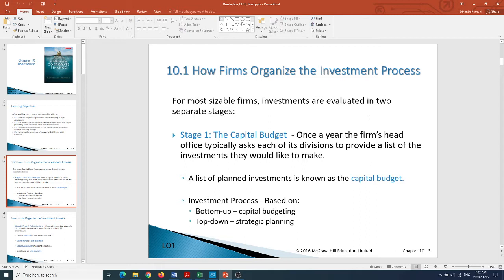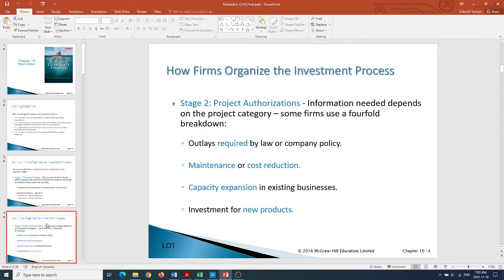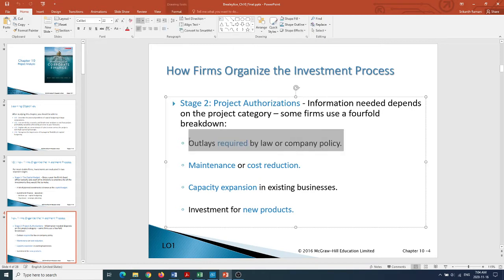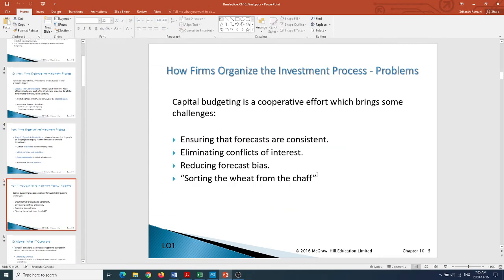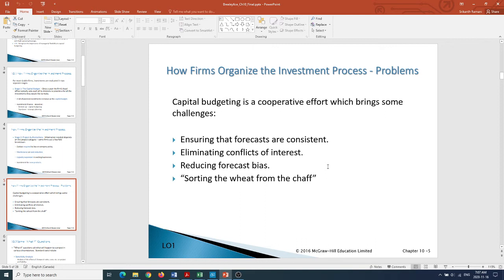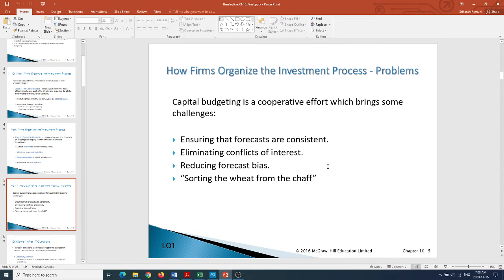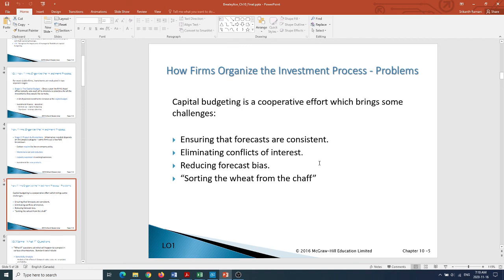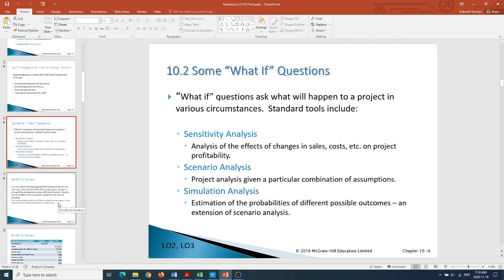Project analysis Ch10